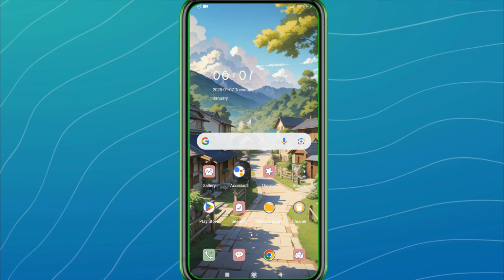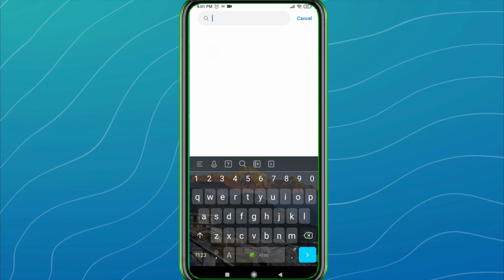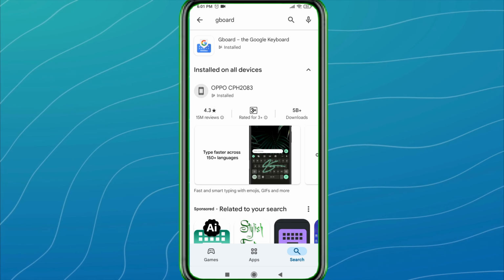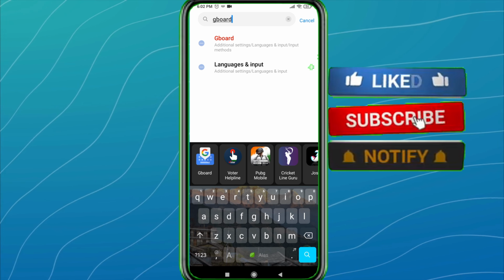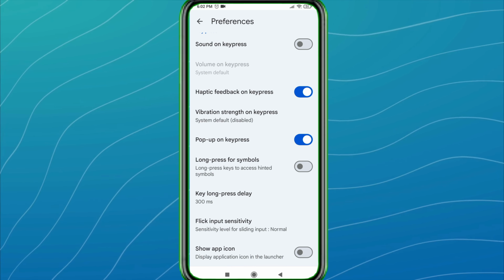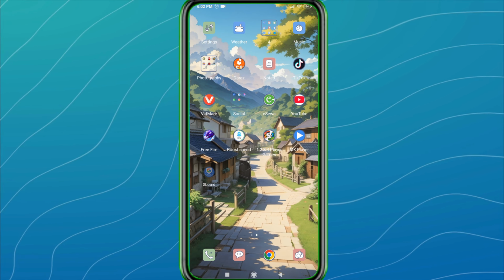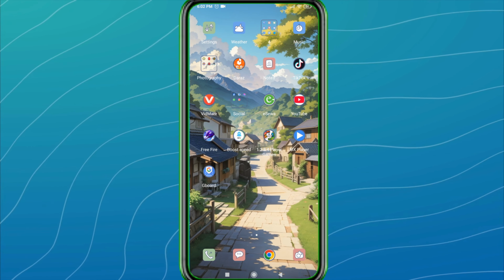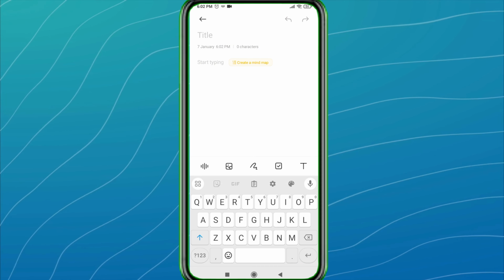How to Download and Set Up Gboard on Android📲 – Step-by-Step Guide!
In this video, I’ll show you how to download, install, and set up Gboard on your Android device 📲. Gboard is Google’s official keyboard app, offering smart suggestions, built-in emojis, GIFs, and multilingual typing 🌐. Follow this step-by-step guide to make Gboard your default keyboard and unlock a faster, smoother typing experience! ⌨️✨

How to download Gboard on Android?
How to install Gboard on Android?
How to enable Gboard on Android?
How to set Gboard as the default keyboard?
How to update Gboard on Android?
How to uninstall Gboard?
How to use Gboard voice typing?
How to change themes in Gboard?
How to add a language in Gboard?
How to enable emoji suggestions in Gboard?
How to use Gboard for GIFs?
How to activate clipboard in Gboard?
How to enable glide typing in Gboard?
How to disable autocorrect in Gboard?
How to enable autocorrect in Gboard?
How to resize Gboard?
How to enable one-handed mode in Gboard?
How to type in multiple languages with Gboard?
How to delete saved words in Gboard?
How to turn off Gboard sounds?
How to enable Gboard sounds?
How to turn off vibration in Gboard?
How to enable vibration in Gboard?
How to use Gboard emoji kitchen?
How to reset Gboard settings?
How to disable Gboard suggestions?
How to turn off Gboard voice typing?
How to clear Gboard history?
How to use Gboard shortcuts?
How to add a personal dictionary in Gboard?
How to enable Google Translate in Gboard?
How to use handwriting input in Gboard?
How to disable glide typing in Gboard?
How to enable Gboard floating mode?
How to use stickers in Gboard?
How to download sticker packs in Gboard?
How to create custom stickers in Gboard?
How to use Morse code input in Gboard?
How to enable dark mode in Gboard?
How to type special characters in Gboard?
How to type fractions in Gboard?
How to change the keyboard height in Gboard?
How to turn off predictive text in Gboard?
How to enable predictive text in Gboard?
How to switch between languages in Gboard?
How to disable Gboard spell check?
How to enable Gboard spell check?
How to use emoji search in Gboard?
How to enable GIF search in Gboard?
How to customize Gboard toolbar?
How to disable emoji suggestions in Gboard?
How to change Gboard key layout?
How to enable number row in Gboard?
How to disable number row in Gboard?
How to use swipe typing in Gboard?
How to copy and paste with Gboard?
How to use split keyboard in Gboard?
How to switch back to the default keyboard?
How to use emojis in Gboard without switching keyboards?
How to send animated GIFs using Gboard?